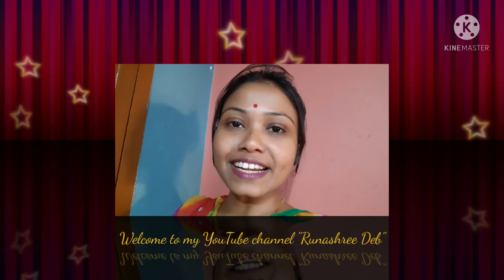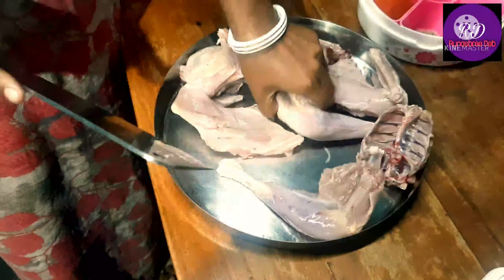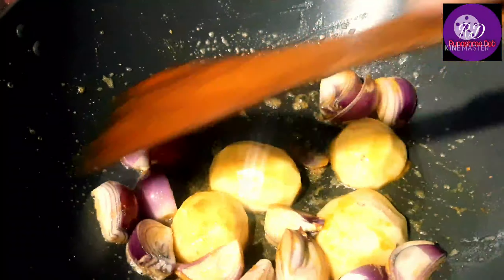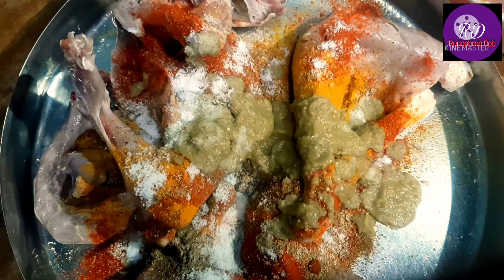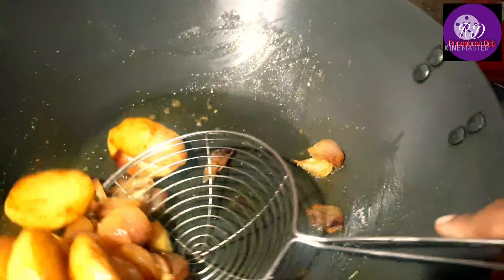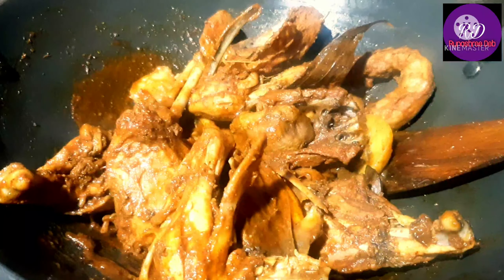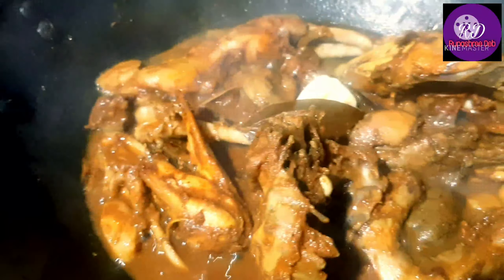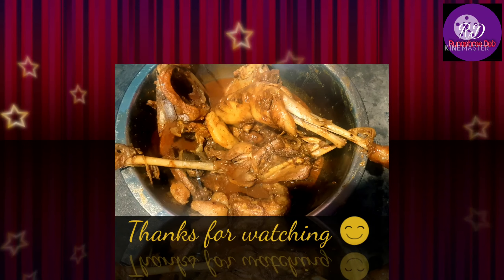butter chicken masala receipe 😋 😋,..cooking vlog...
how to make @butter chicken masala